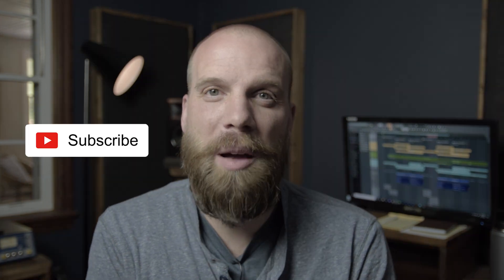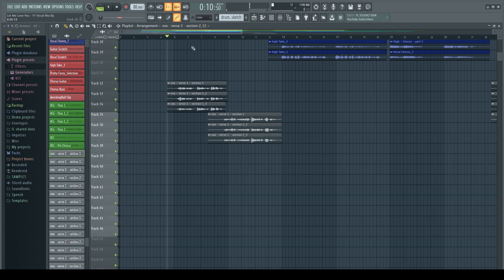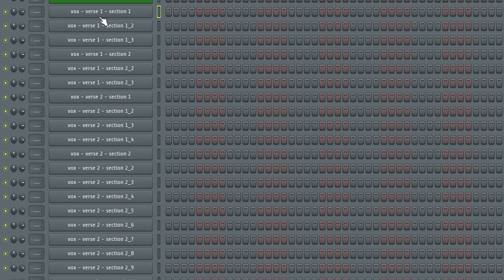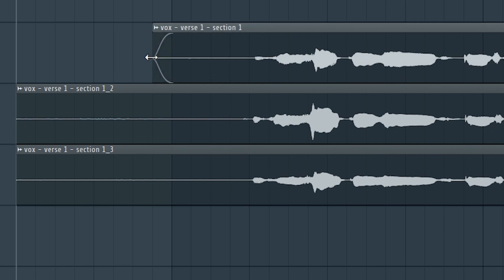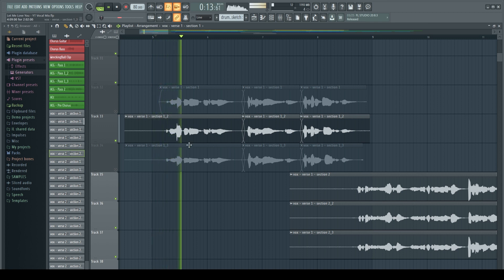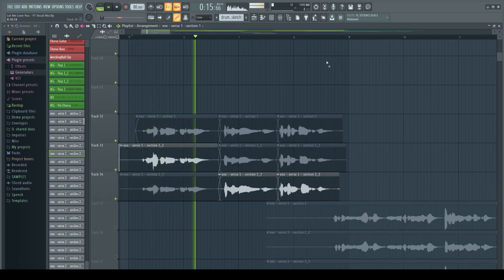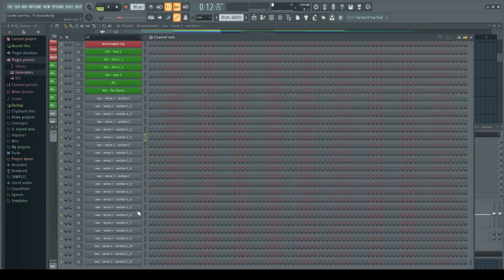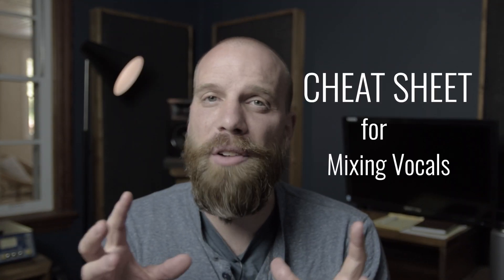Comping Vocals from Multiple Vocal Recordings in FL Studio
Having trouble figuring out how to combine vocal takes into one?

Today I'm going to show you the process of **comping vocals from multiple vocal recordings in FL Studio.** This is combining audio clips in FL Studio. It's basically merging audio tracks together in FL Studio, or Vocal Comping, to make one cohesive vocal track.  Once you consolidate your vocal recordings, then you can process that track as one, which is convenient later in the mixing process, rather than having to keep up with lots of audio clips.